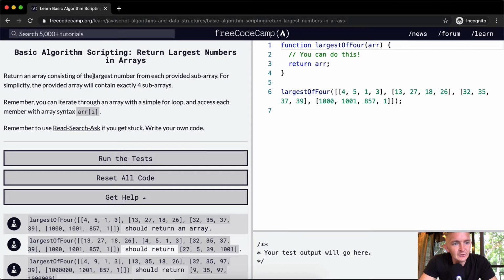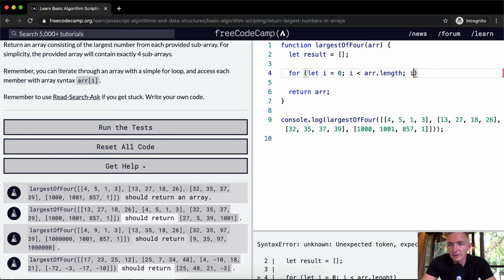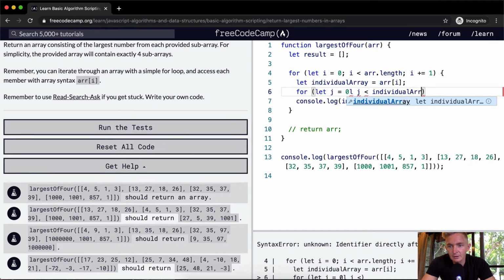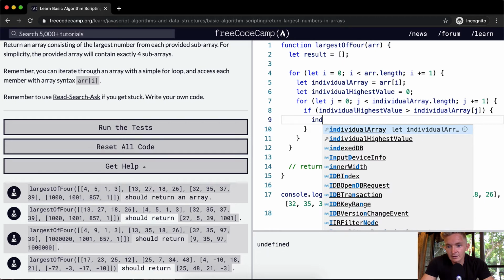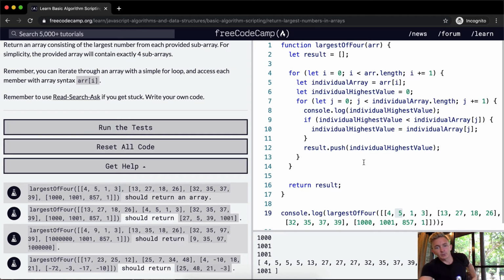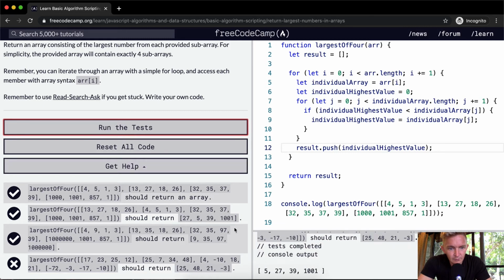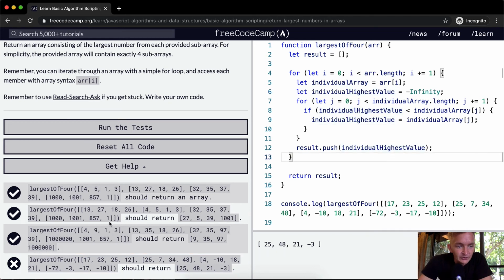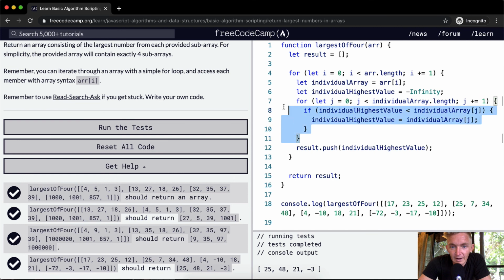Return Largest Numbers in Arrays - Basic Algorithm Scripting - Free Code Camp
In this basic algorithm scripting tutorial we return largest numbers in arrays. This is another tutorial that makes up a series where I cover the FreeCodeCamp curriculum. Enjoy!